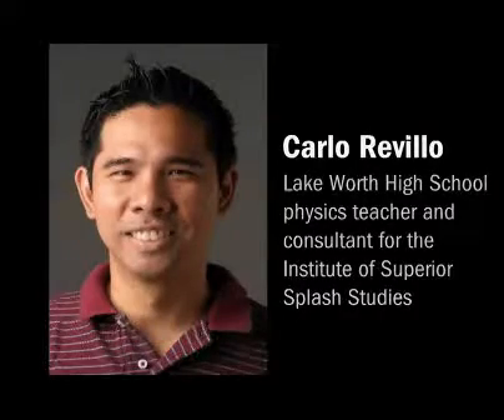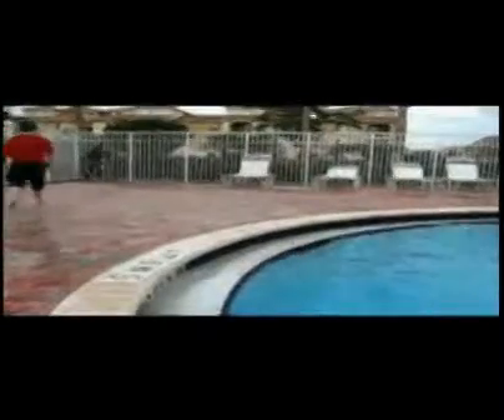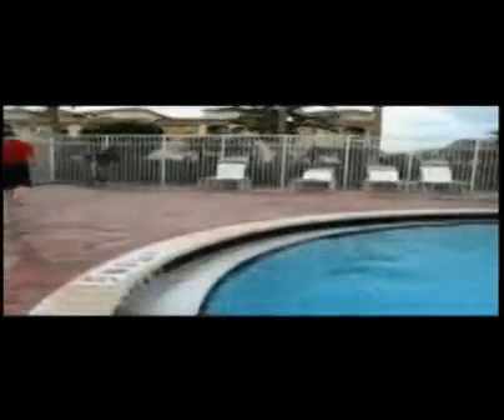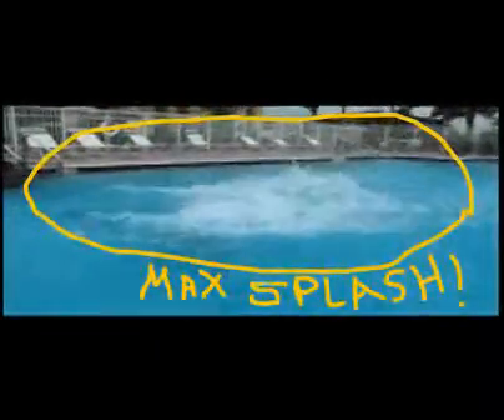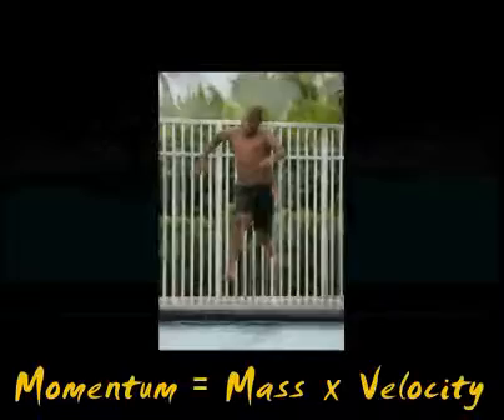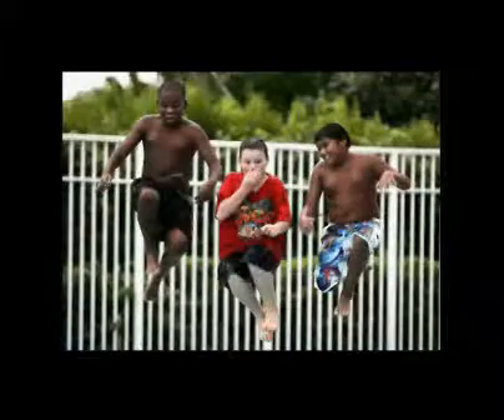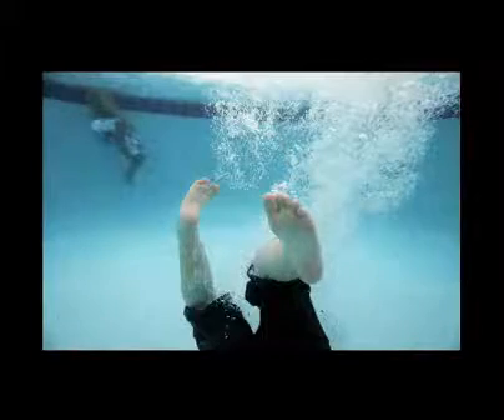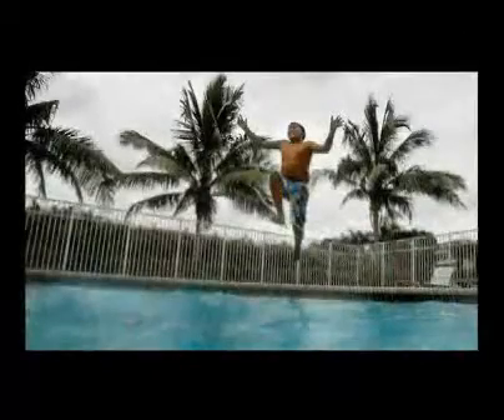Cannonballs: The Science of Splashing (7/29/06)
Cannonballs: The Science of Splashing